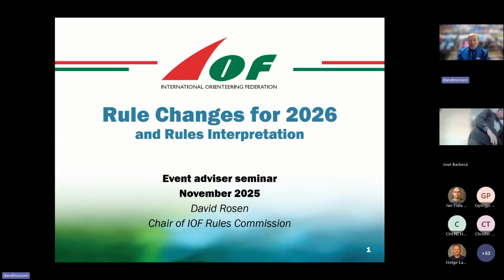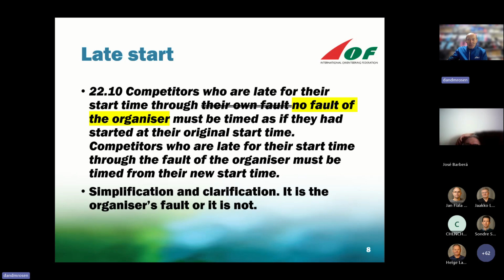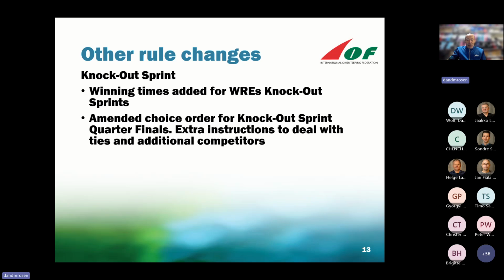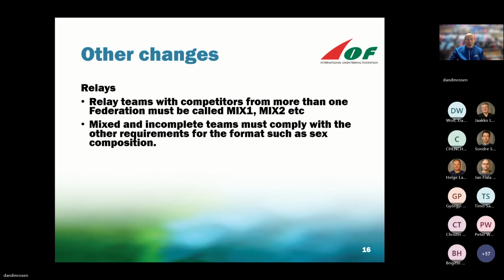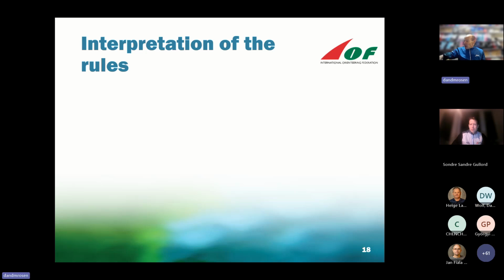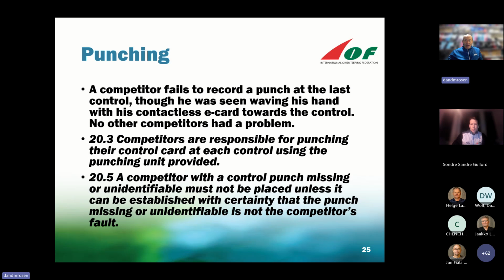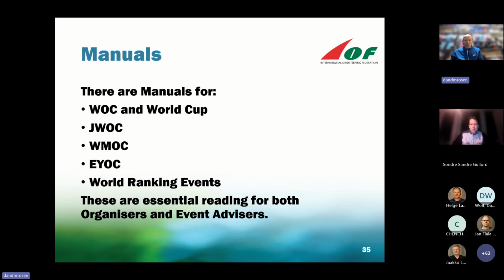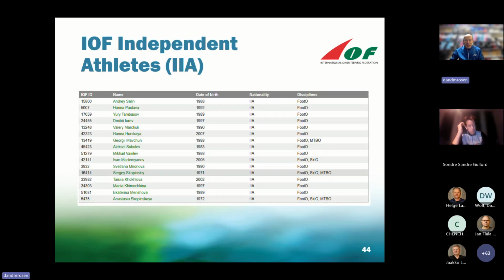4 2 Rules 2026, Rules interpretation and IOF Webpage documents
Presentation by IOF Rules Commission Chair, Dr. David Rosen about what changes have been made to IOF Foot Orienteering Rules for 2026. Furthermore, selected examples of Rules interpretations are found and finally David explains how to find important documents in IOF Web page.